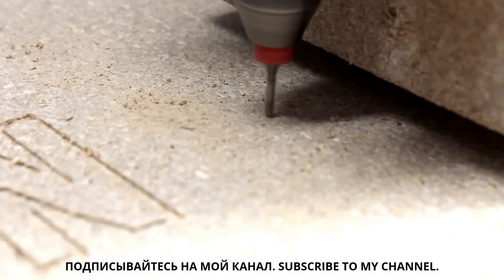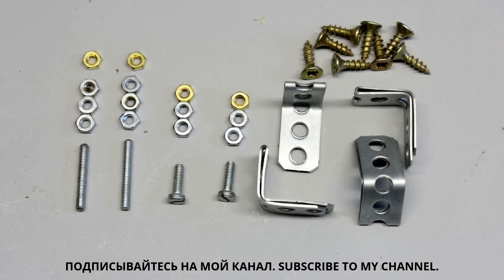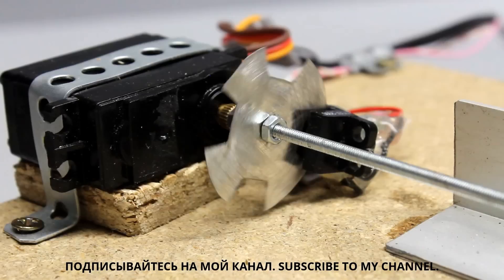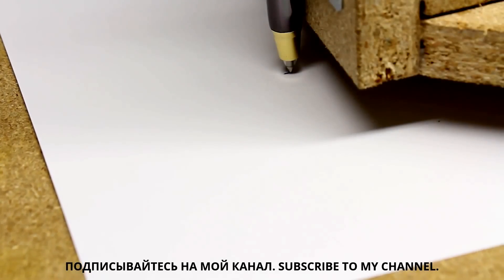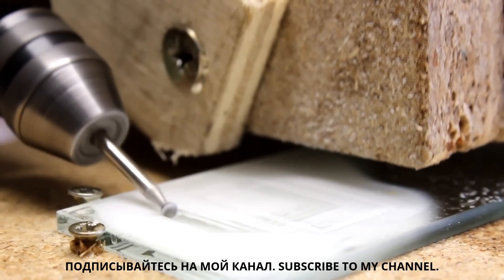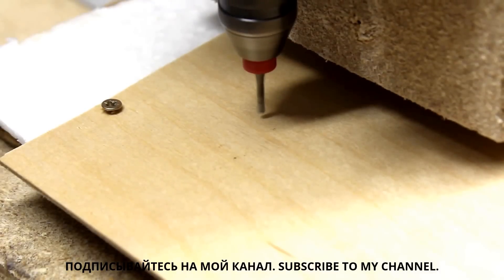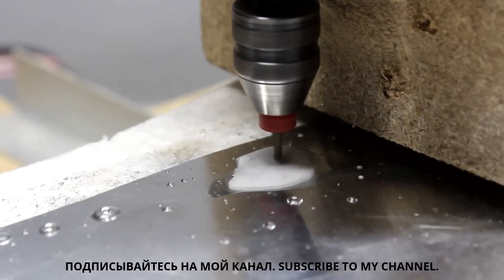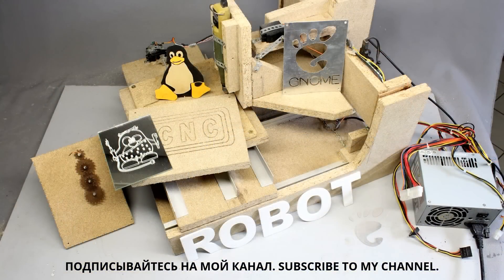⚫ КАК СДЕЛАТЬ СТАНОК С ЧПУ ПО ДЕРЕВУ своими руками. ♦SELEON♦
Данные каналы созданы для тех кто любит жизнь, кто любит творить своими руками для независимых, целеустремлённых и творческих людей. Контент канала будет состоять из видео, на которых будет рассказано как делать различные вещи своими руками. Причём видео будут касаться абсолютно разных сфер деятельности, главный критерий - "сделай сам".

В этом видео будет рассмотрено КАК СДЕЛАТЬ СТАНОК С ЧПУ ПО ДЕРЕВУ своими руками.
0:15 - описание;
0:45 - инструменты;
1:10 - материалы;
3:10 - изготовление станка;
12:15 - работа станка.

3. МОБИЛЬНЫЕ УСТРОЙСТВА И КОМПЬЮТЕРЫ